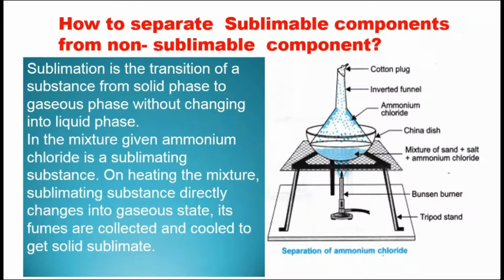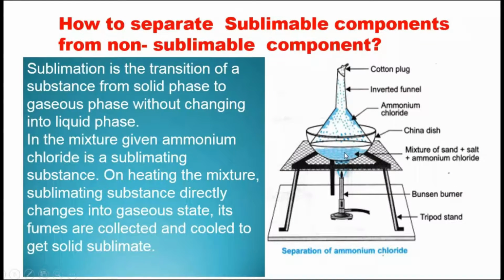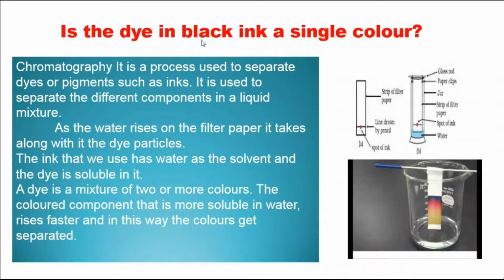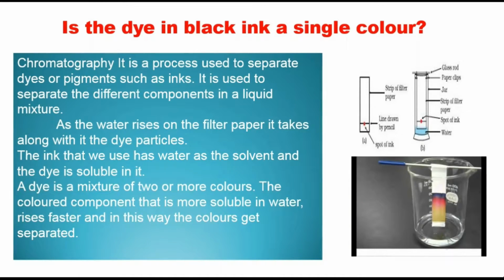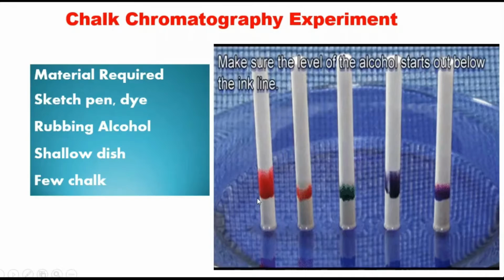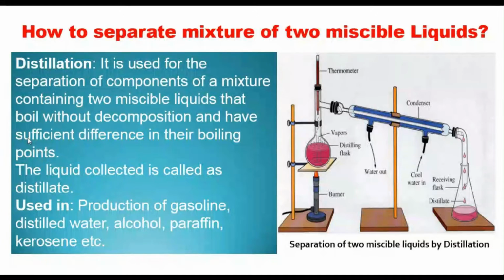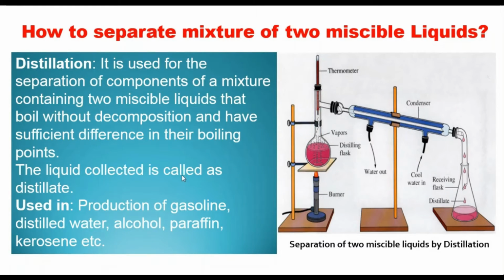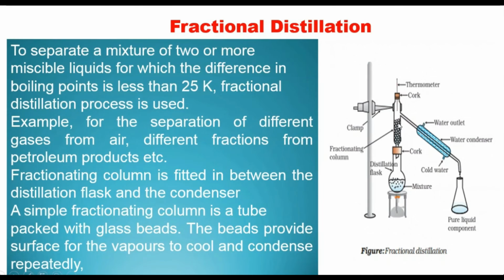CBSE / NCERT Class9 Science Chapter 2 Part 6 (Is Matter Around Us Pure?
CBSE / NCERT Class9 Science Chapter 2 Is matter around us Pure Part 6

"is matter around us pure question answer"
"is matter around us pure class 9 worksheet with answers pdf"
"is matter around us pure class 9 pdf"
"is matter around us pure class 9 notes"
"is matter around us pure class 9 important questions with answers"
"is matter around us pure class 9 ncert"
"is matter around us pure class 9 question bank"